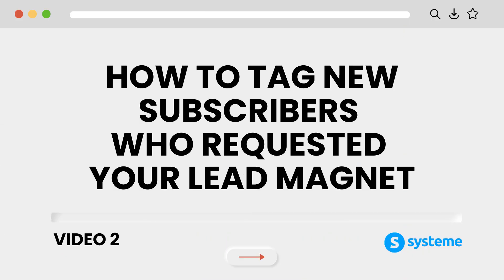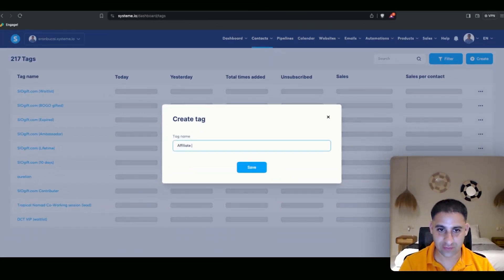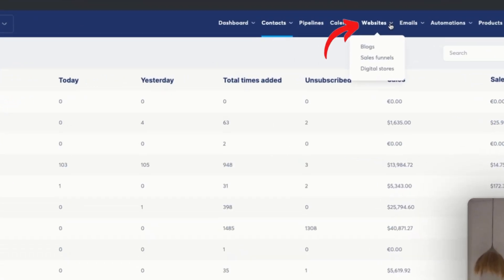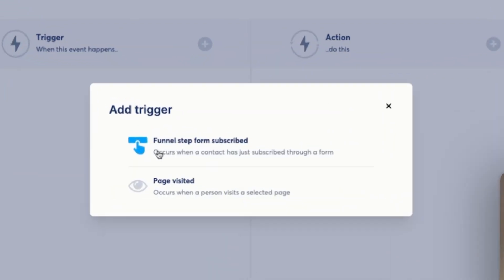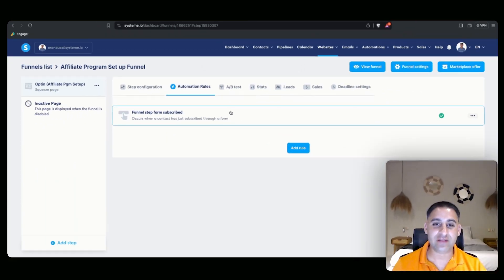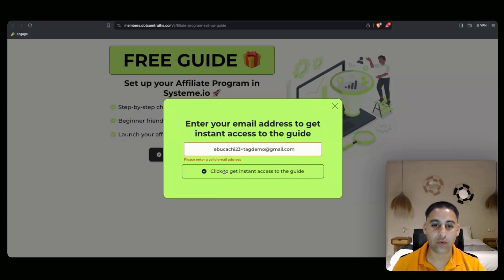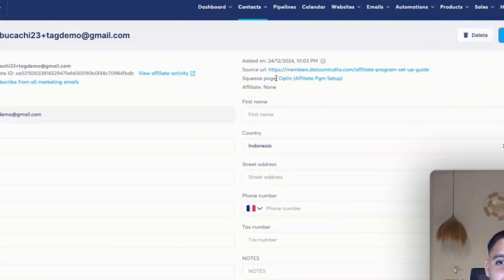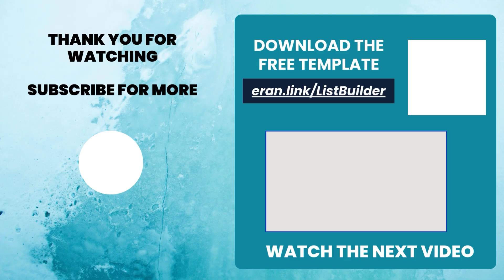How to tag new subscribers who requested your lead magnet (video 2)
In this video, you'll learn how to tag new subscribers automatically when they opt in to your lead magnet using Systeme.io.

Adding tags is essential for organizing your email list and tracking your subscribers effectively.

Watch as I walk you through the entire process, from creating a tag to testing it in real time.

00:00 - Introduction to Tagging Subscribers
00:17 - Creating a Tag in Systeme.io
01:00 - Setting Automation Rules for Tags
01:50 - Demonstrating the Tagging Process
02:54 - Preview of the Next Video